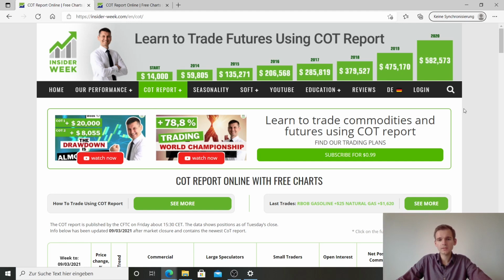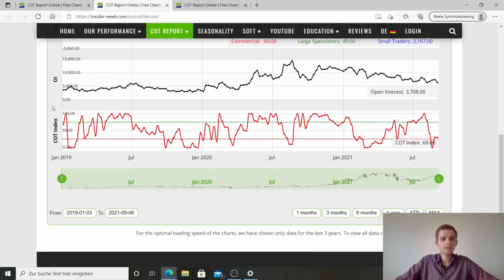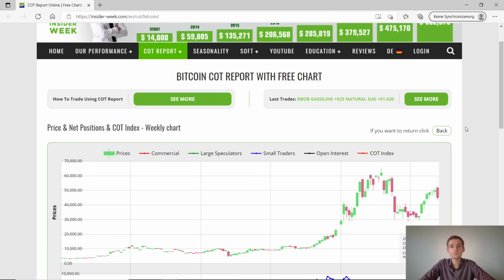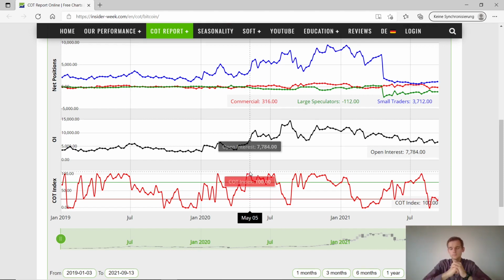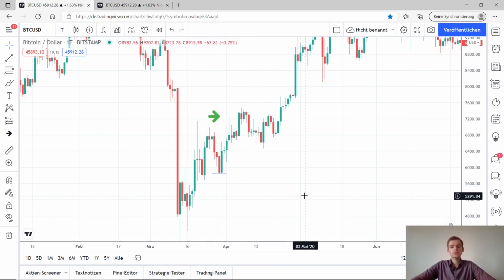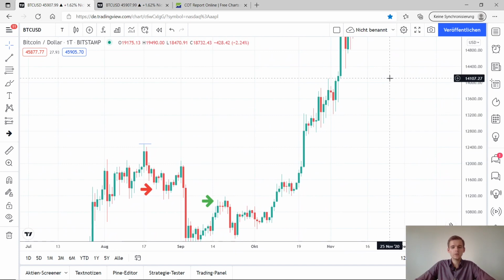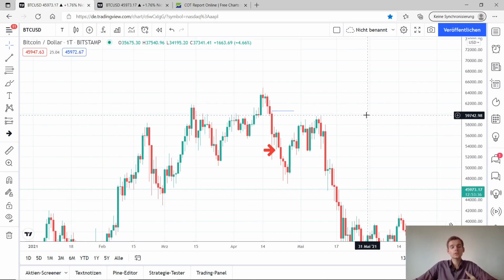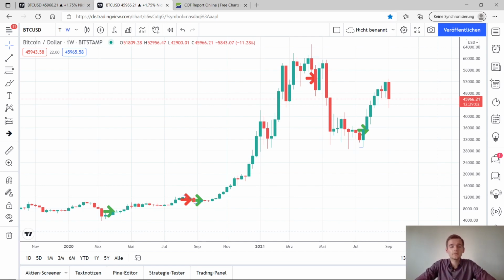Bitcoin COT Report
Hi Traders,
I'm Adrian Eilts and In this video, I show you an analysis of Bitcoin using the COT report. I will present you the COT index and some timing instruments like seasonality to improve the quality of your signals. I will also show you a few of our past signals and give a forecast of Bitcoin for the future.

On our website, we have created an article on how to trade Bitcoin using the COT report. Here you can read everything again and look at further examples, in addition you have access to our COT index for all markets.

0:00 Intro
0:37 Bitcoin signals of the past
1:04 COT card
1:24 Net position from COT Report
1:43 Open interest
1:54 COT index
2:44 COT card for our members
3:28 How to use the COT index
5:21 Seasonality as timing instrument
6:38 Bitcoin COT Report Signal #1
7:22 Bitcoin COT Report Signal #2
7:46 Bitcoin COT Report Signal #3
8:41 Bitcoin COT Report Signal #4
10:10 Bitcoin COT Report Signal #5
10:32 Bitcoin forecast
11:31 How you can trade altcoins with Bitcoin analysis